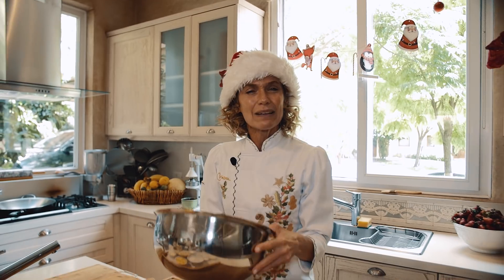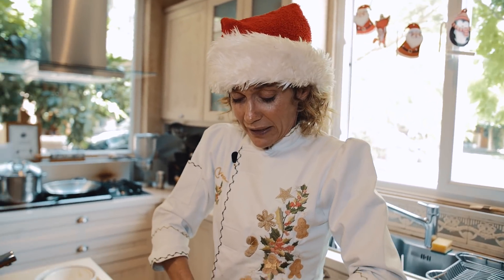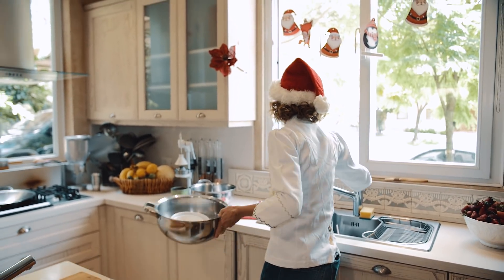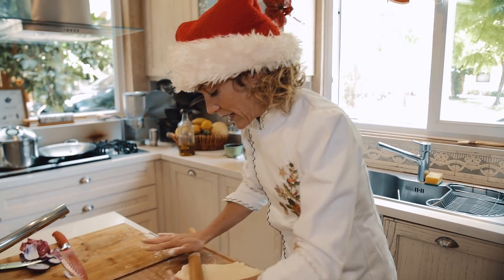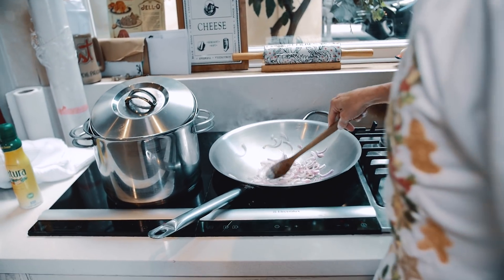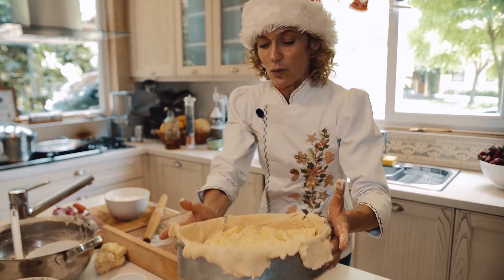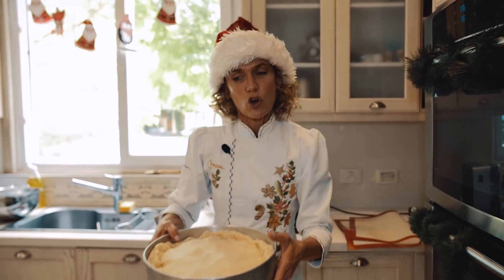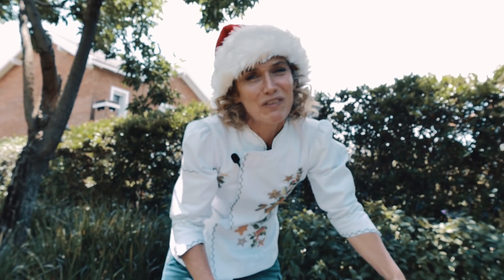Cómo hacer un Pastel de Queso | Maru Botana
Hoy Maru Botana te va a enseñar cómo hacer un riquisimo Pastel de Queso.

¿Que necesitas para hacerlo?
400gr Harina 0000
200gr manteca
1 jarrita Agua fría
4 Huevos
Pizca Sal
1kg de queso
1 taza de queso de ralla
1 taza de crema

Tiempo de coccion: 40' con el horno a las chapas.